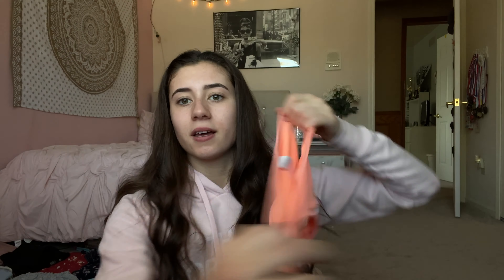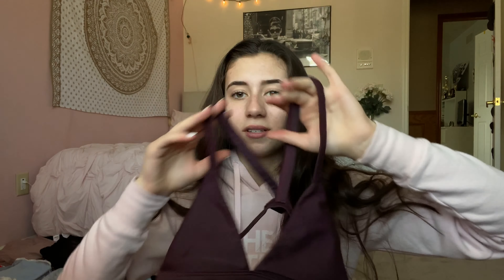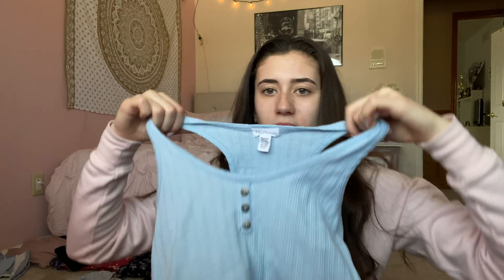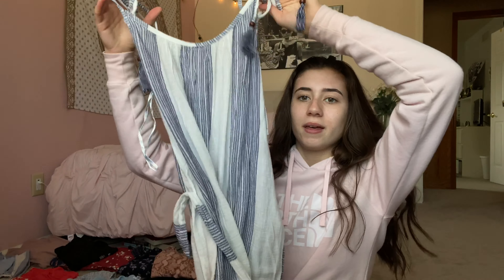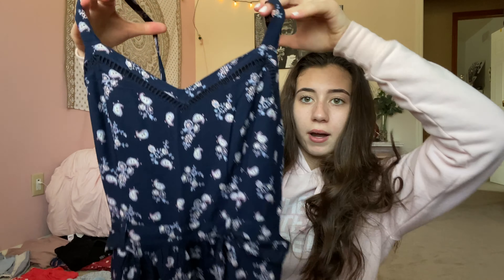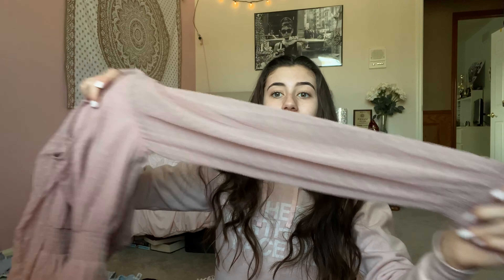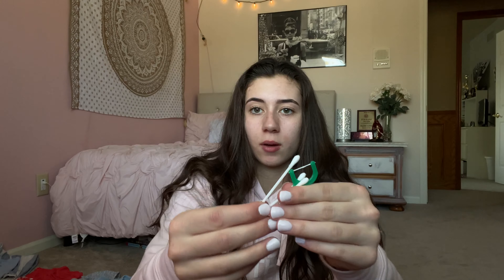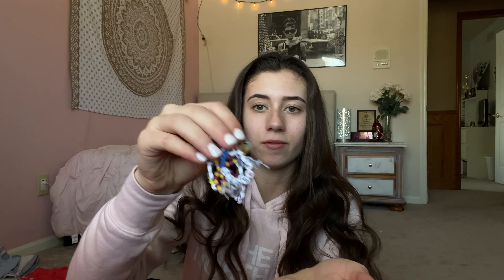packing for mexico:)